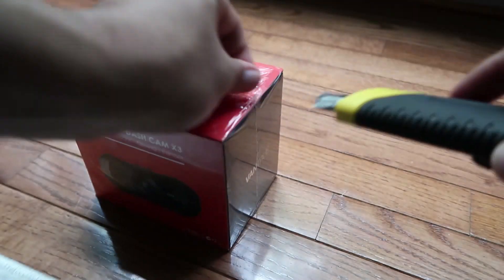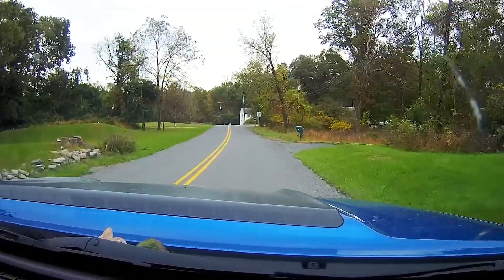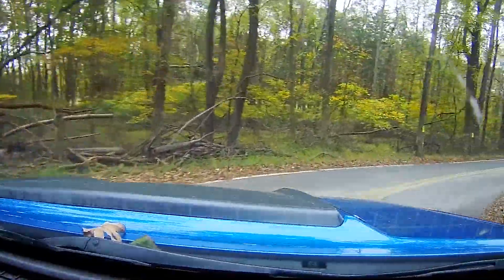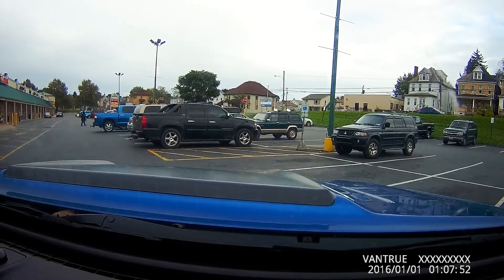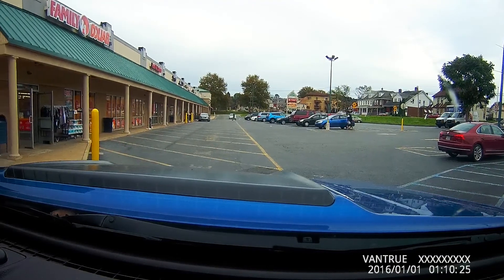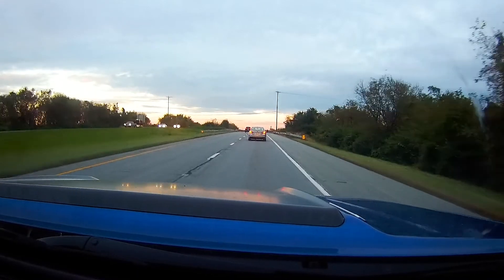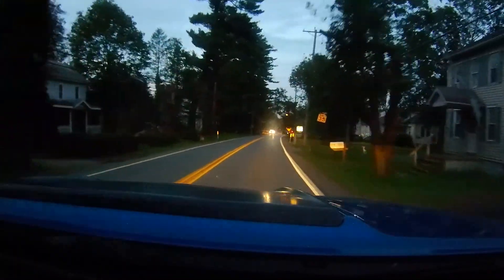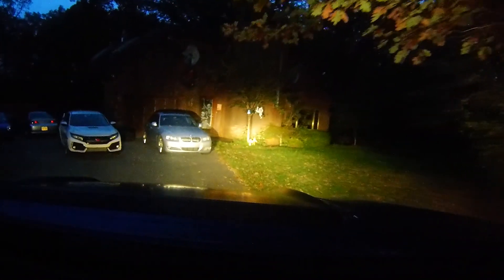BEST Dash Cam under $150 bucks! Vantrue X3 HD Wifi Dashcam REVIEW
Link to Dashcam
Link to Micro SD card

After looking for over a year for a good dash cam, I finally found one for under 150 bucks that was worth buying! Having HD 1080P as well as 1440P capabilities, I love the 170 degree field of vision, as well as its low light capabilities. I think it makes for quite a good dash cam for the money.